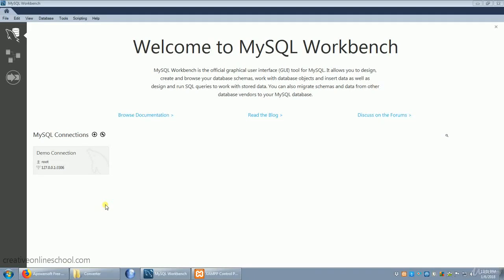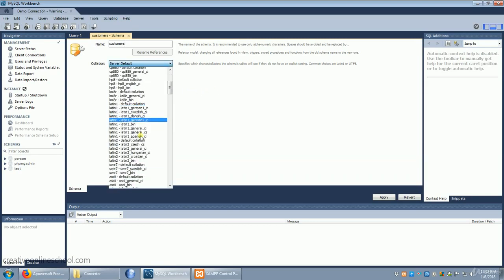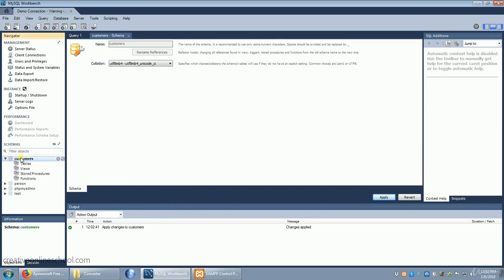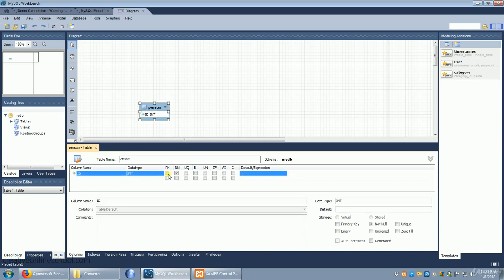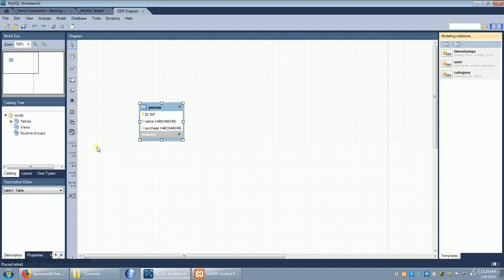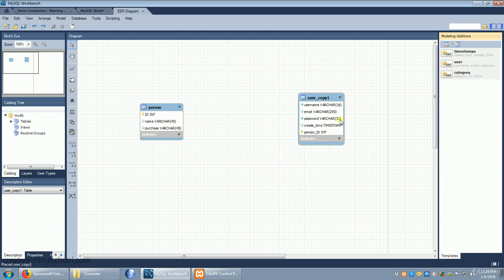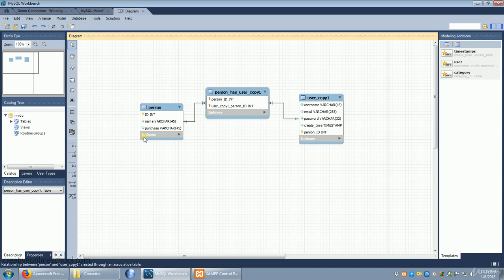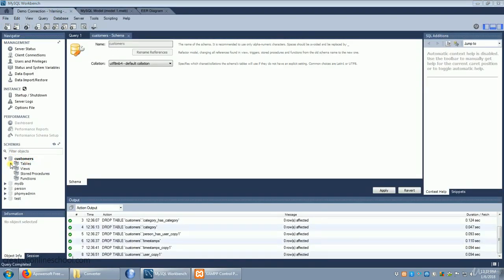Complete bootcamp with MYSQL PHP & PYTHON #8 Creating Database & Table through MySQL Workbench